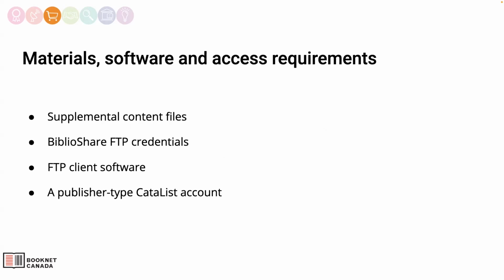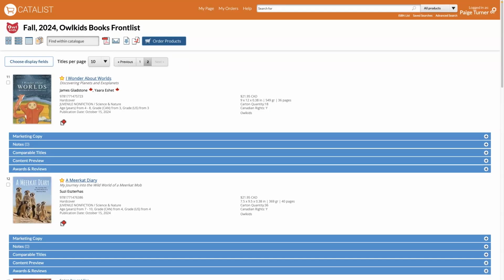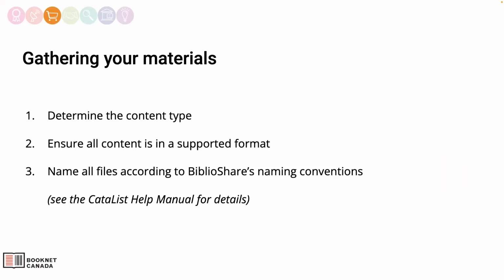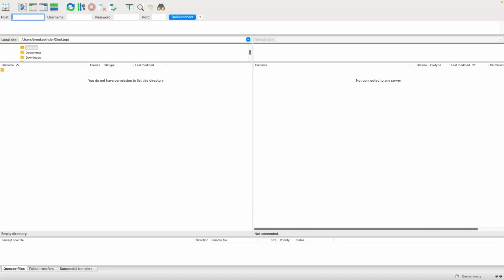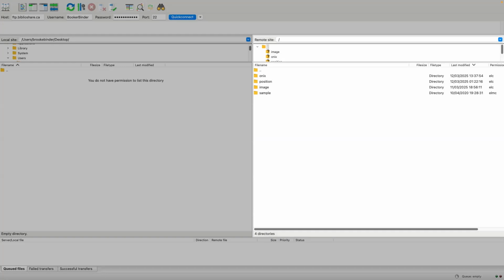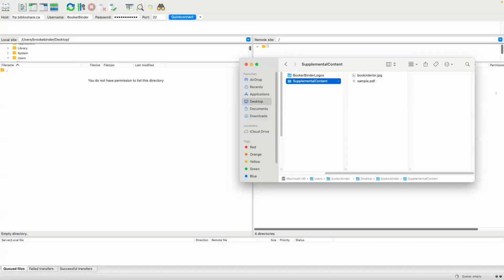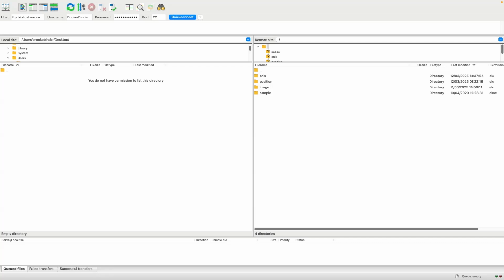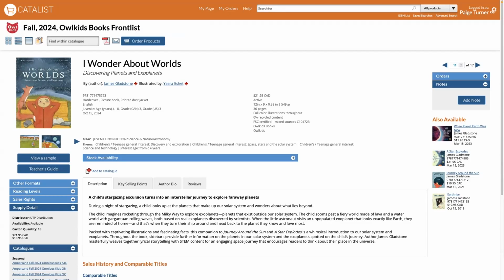CataList tutorial: Provide supplemental content to the BiblioShare FTP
Learn how to upload your interior images, teacher guides, table of contents, and other supplemental content to the BiblioShare FTP so that it displays on CataList.